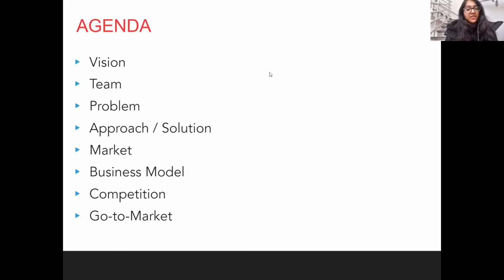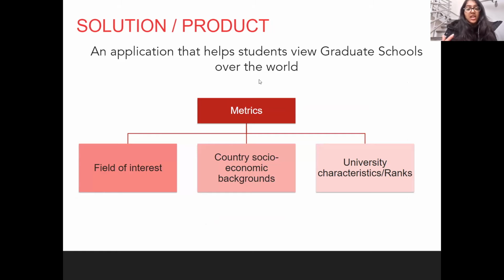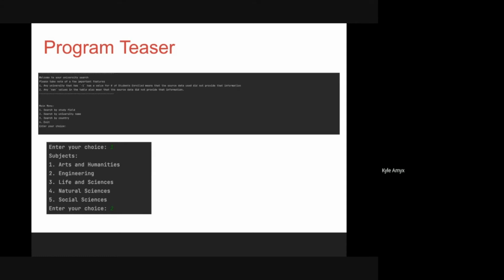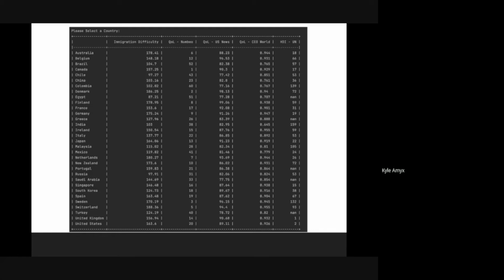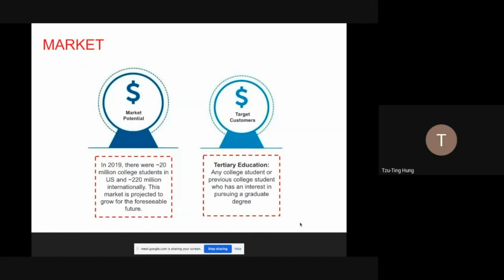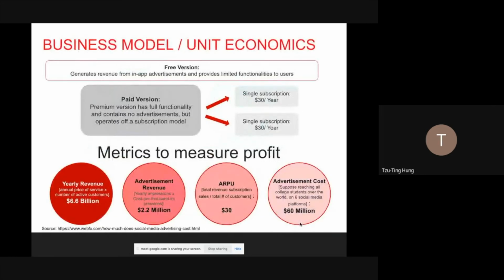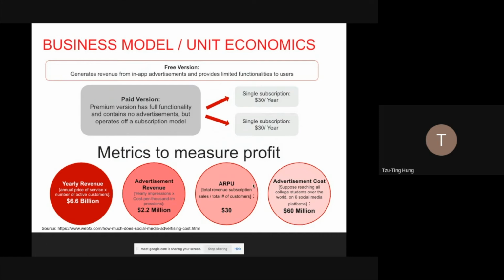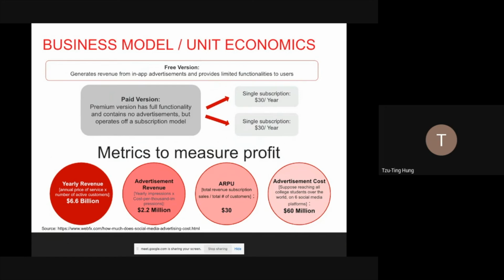21Fall DFP Final Presentation Group 3